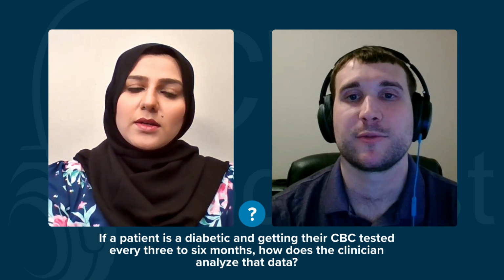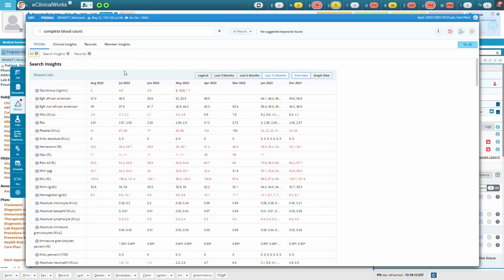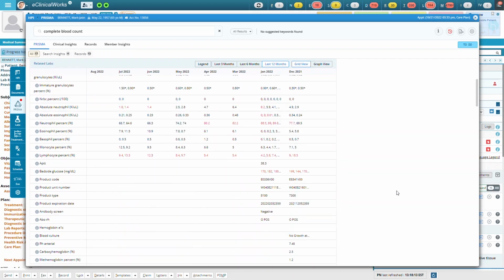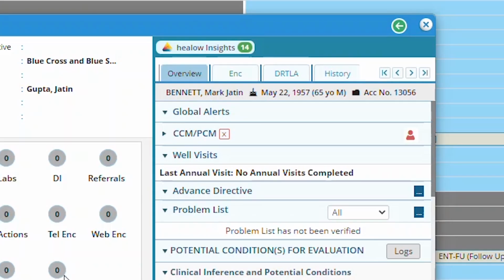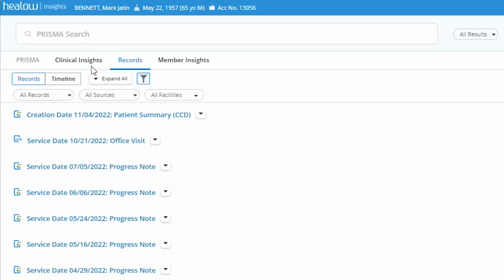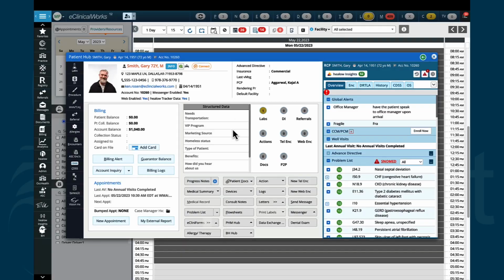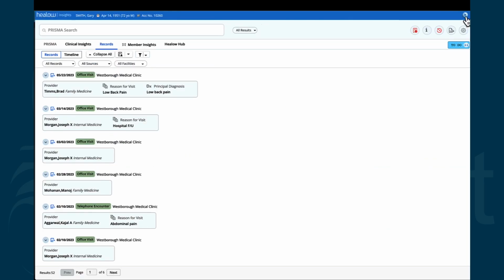eCW Podcast: PRISMA, Enhancements & Benefits for Clinicians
In this episode of the eCW Podcast, we dive into the latest V12 enhancements of PRISMA, the industry's first health information search engine. PRISMA streamlines the way clinicians access and analyze patient data. It consolidates internal and external information from various encounters into a unified, easy-to-search platform. With the new features in V12, clinicians can effortlessly search and filter clinical data, analyze lab results, and view problem-based information for patients with multiple diseases. Experience seamless integration within your practice as PRISMA is conveniently accessible through various touchpoints, such as the right chart panel, floating toolbar, and native EMR screens. Watch now and discover how PRISMA can revolutionize your clinical workflow.

⏱️Timestamps
0:00 - Introduction
0:32 - What Interviewers Look For
1:10 - Greatest Accomplishment Question
2:00 - Handling Complex Clinical Scenarios
3:11 - Staying Current in Healthcare
4:23 - Addressing Mistakes Professionally
5:17 - Emotional Intelligence in Patient Care
7:03 - Experience with EHR Systems
7:44 - Handling Difficult Patients
8:42 - Managing High-Stress Situations
9:23 - Delivering Difficult News
10:25 - Balancing Quality Care & Productivity
12:02 - Final Tips & Encouragement